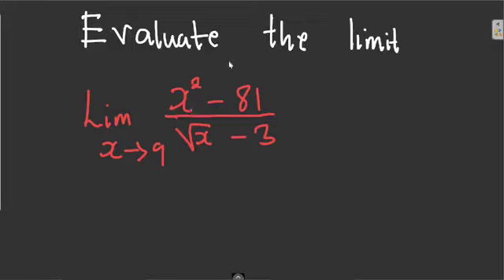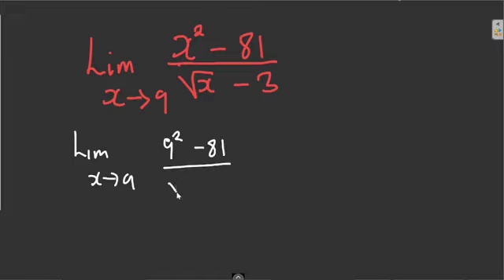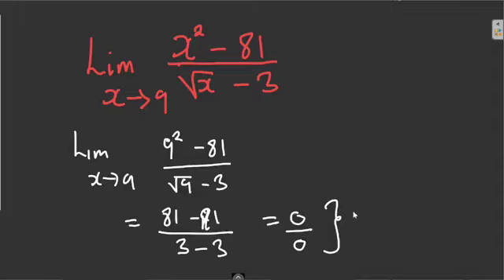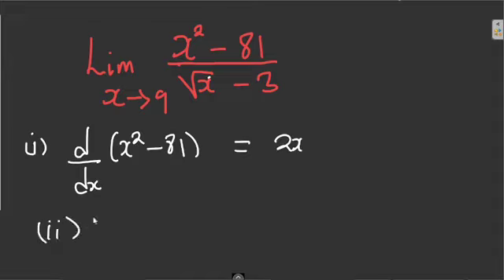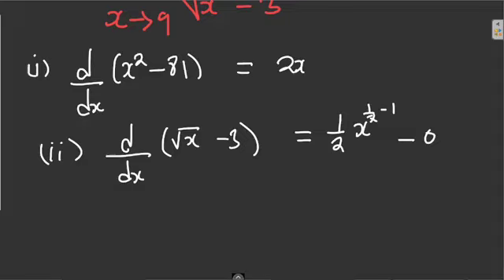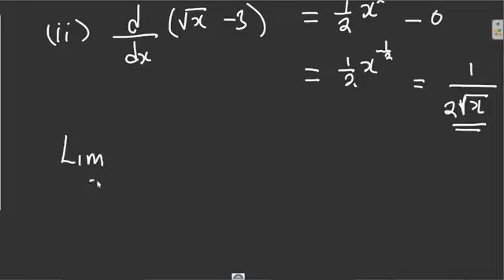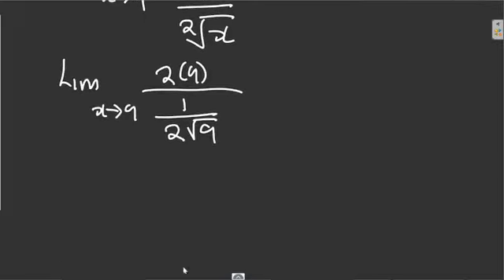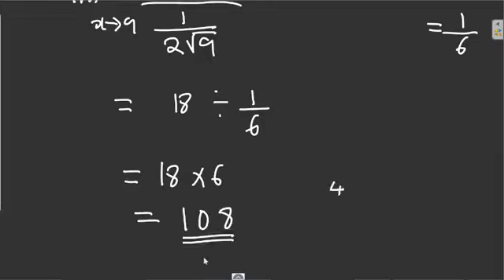Crushing Limits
Fast and easy , step by step